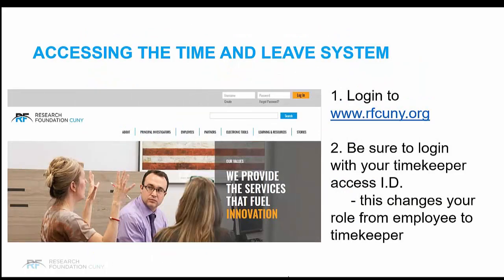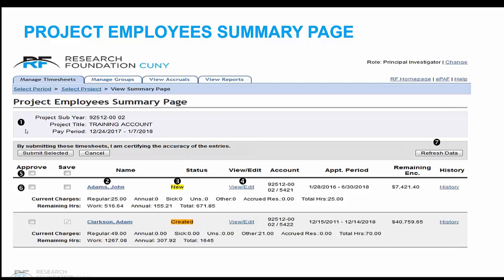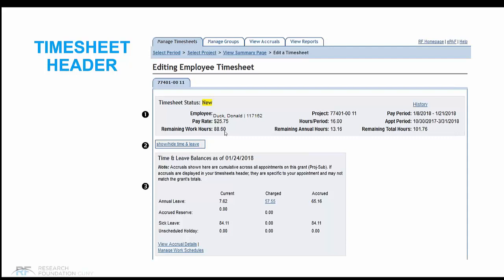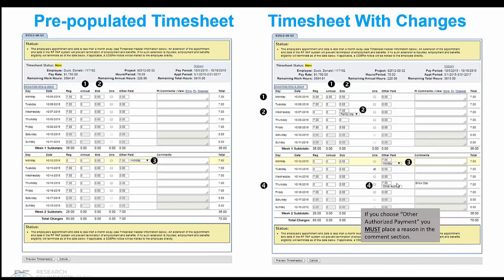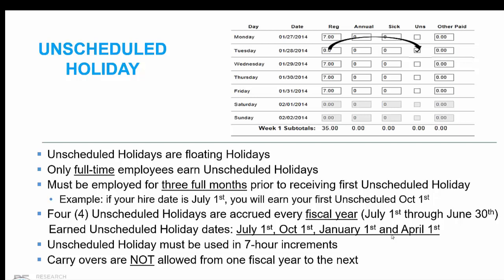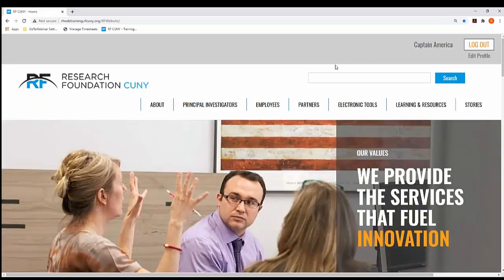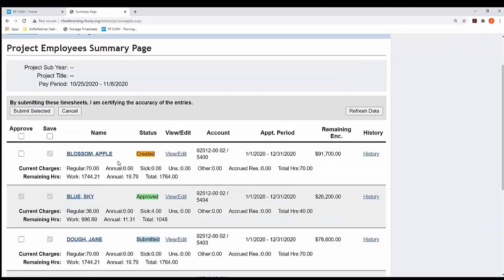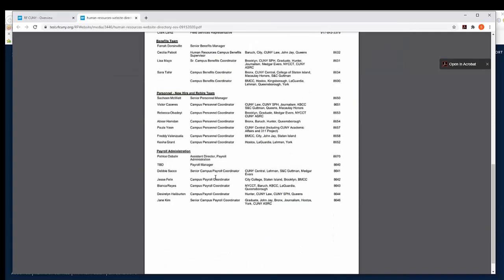Beacon and Cornerstone Directors Time and Leave Payroll11 20 2020Final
Accessing the Time & Leave System                 0:36
Login Contacts                                                       1:11
Accessing Time & Leave Page                            2:09
Managing Timesheets                                          2:22
Approving Timesheets & Choosing a Project   3:24
Employee Summary Page                                    4:08
Review & Approve Timesheets                            6:20
Timesheet Status & Completion                         8:47
Other Paid Time                                                   12:19
Unscheduled Holidays                                        13:33
Approving Timesheet                                          14:55
Live Demonstration                                             17:36
Time & Leave User Guide                                   22:23
Payroll Coordinators                                           23:19